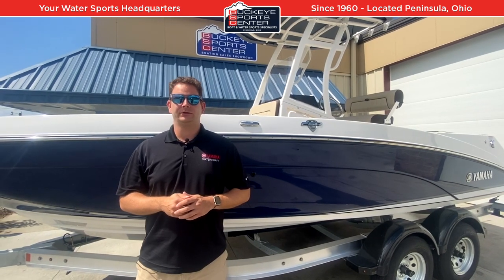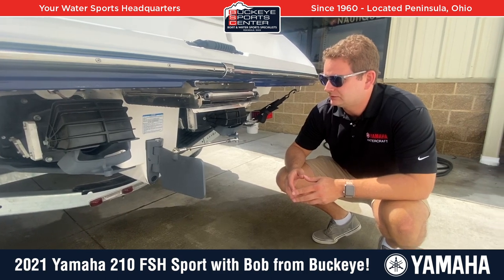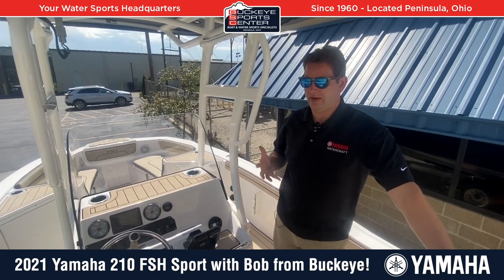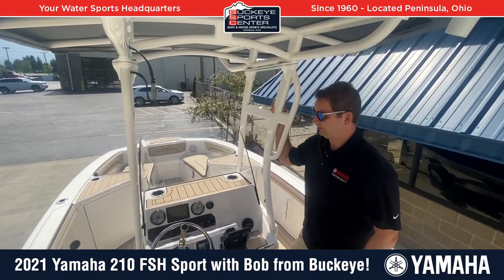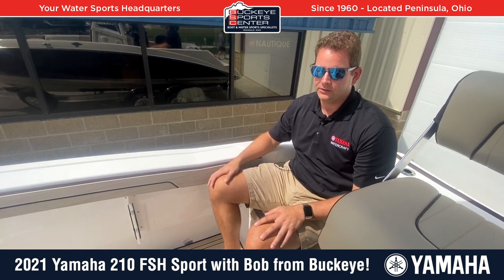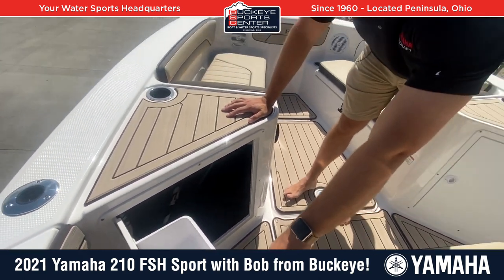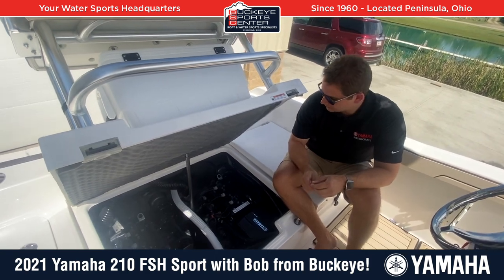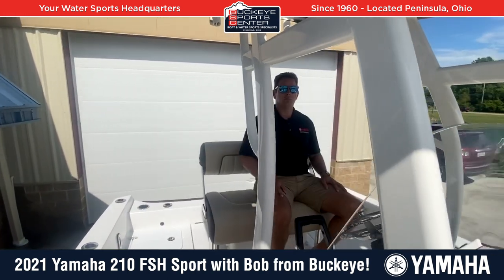2021 Yamaha 210 FSH Sport Walk Around Details With Bob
Check out the 2021 Yamaha 210 FSH Sport with Bob from Buckeye Sports Center discussing specific features!

2021 Yamaha Boats are available on order at Buckeye Sports Center, located in Northeast Ohio.